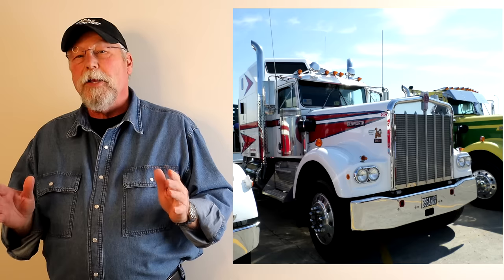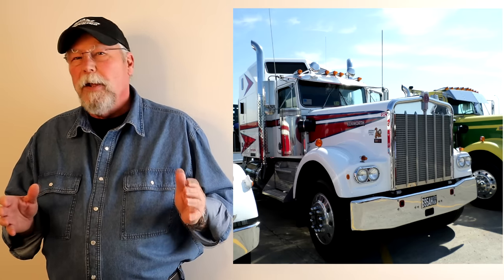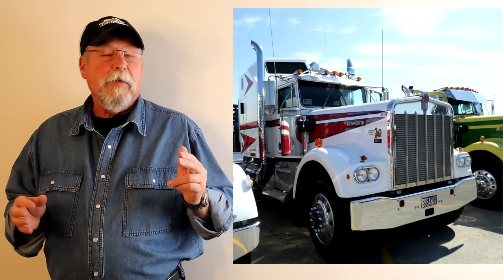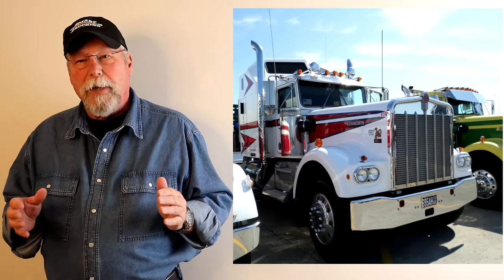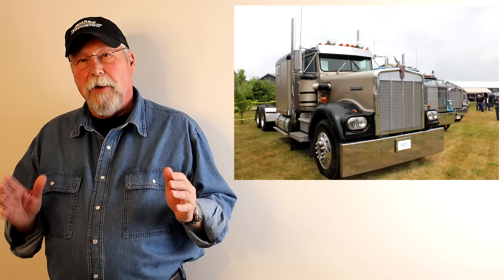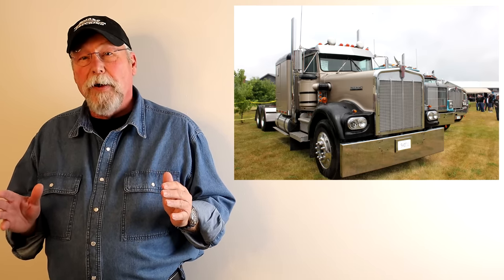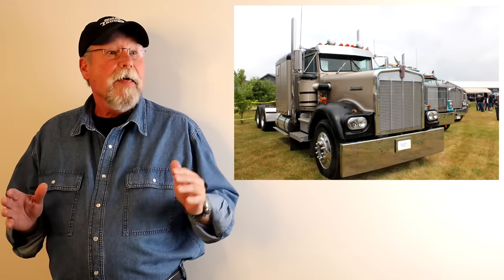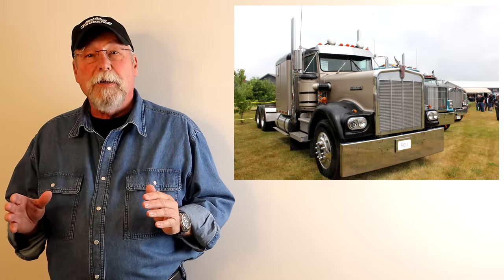The Legacy of the Kenworth W900 Series Trucks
The Legacy of the Kenworth W900 Series Trucks. In this video, Dave talks about the origins of the Kenworth W900 series trucks from the beginning to the current W900 model today!

LOVE SMART TRUCKING AND WANT MORE CONTENT?
HERE'S HOW!

→ LET’S CONNECT!

Song:  Atlanta